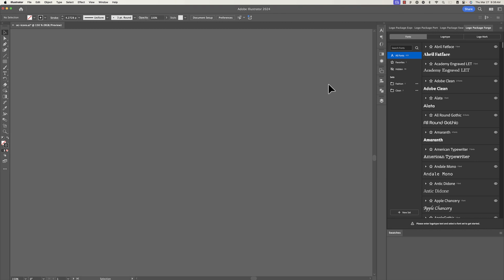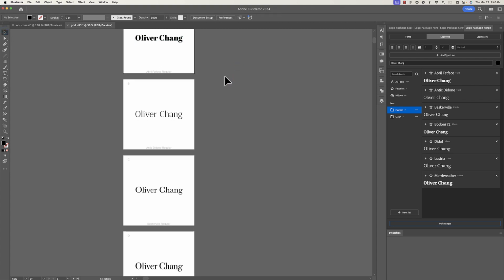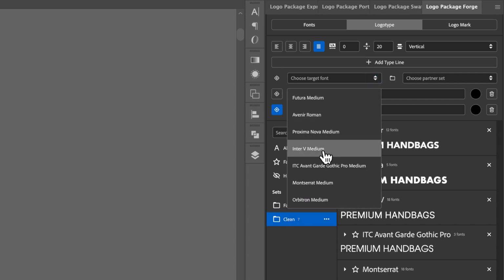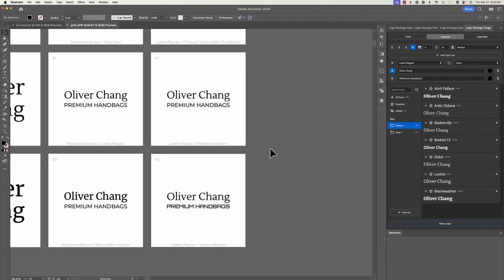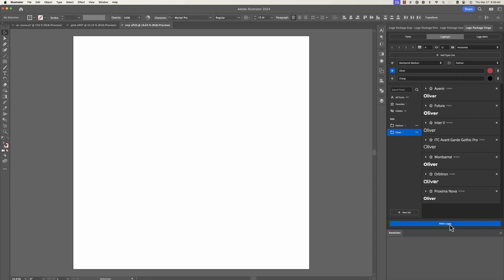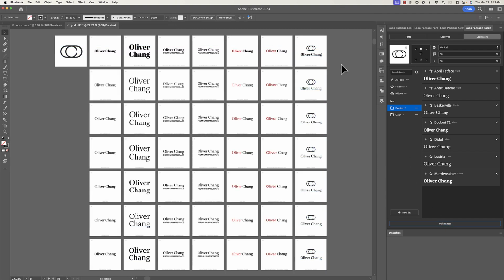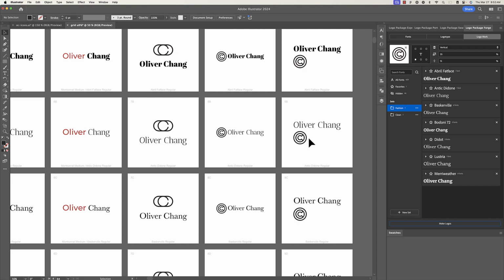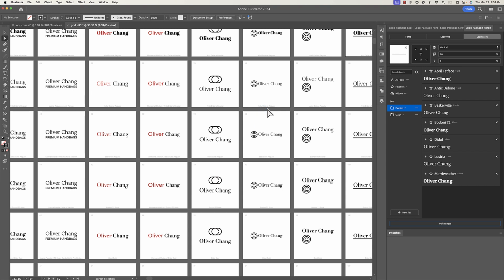Our Logo Font Extension is Ready for Beta Testing | Logo Package Forge Dev Log 7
In this dev log, I'm giving a tour of the beta version of Logo Package Forge. Our font organization and logo concept generating extension for Adobe Illustrator is finally ready for beta testing.

✍️ to sign up before April 7, 2025

00:00 Intro and Beta Info
00:33 Font Organization
01:20 Logotype Generation
03:14 Font Pairing
07:48 Adding Logo Marks
11:47 Outro and Beta Info